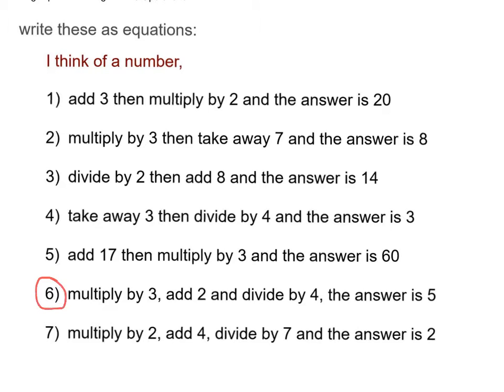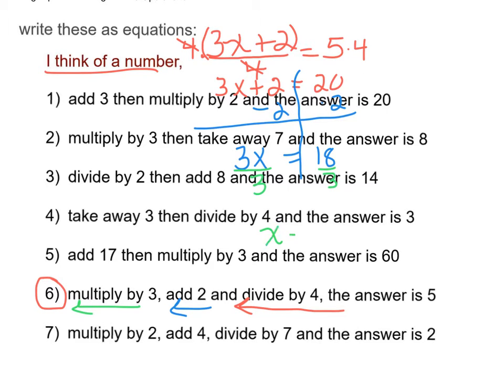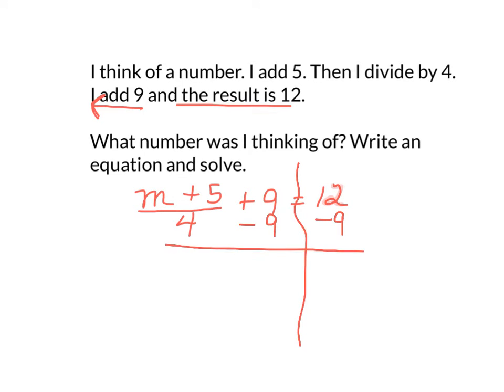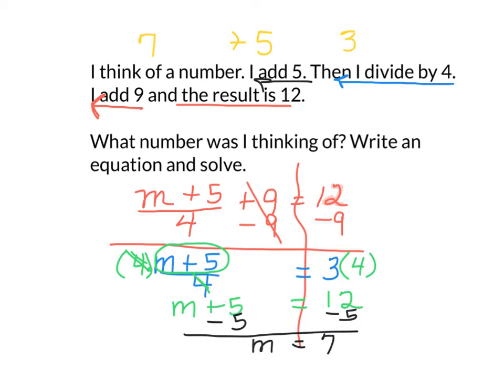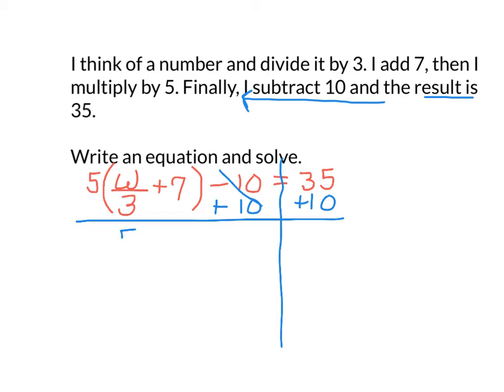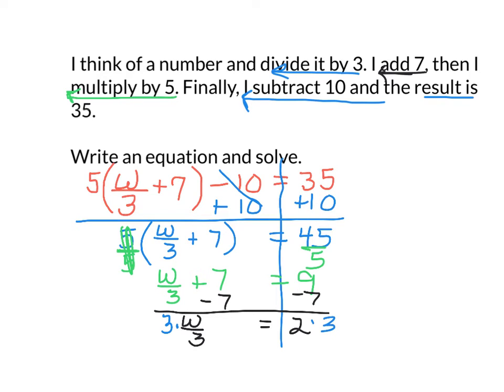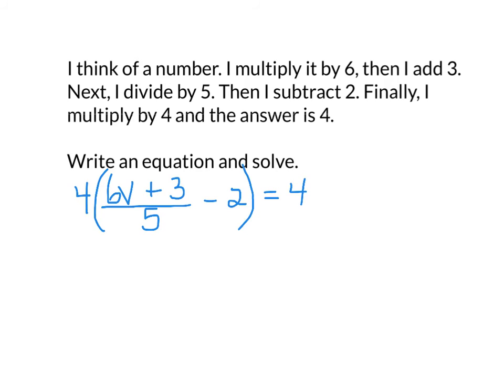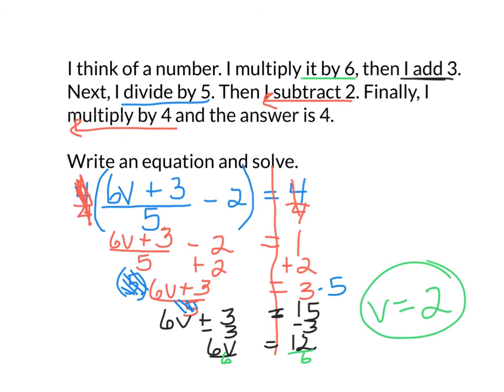Copy of Solving Equations Using Inverse Operations page 1